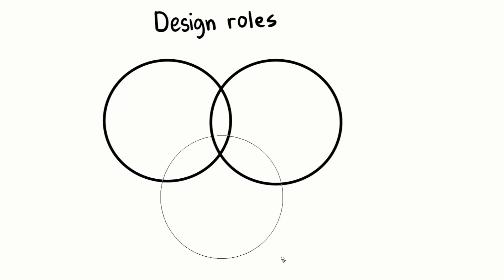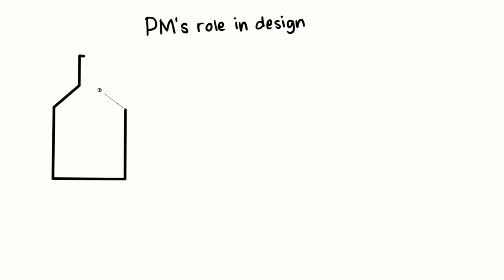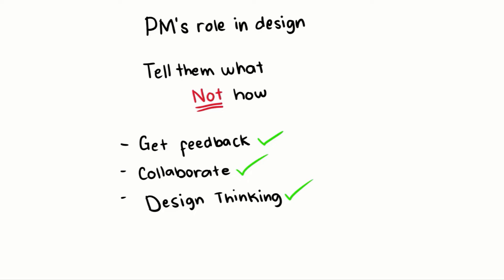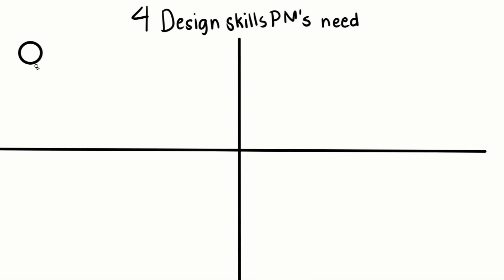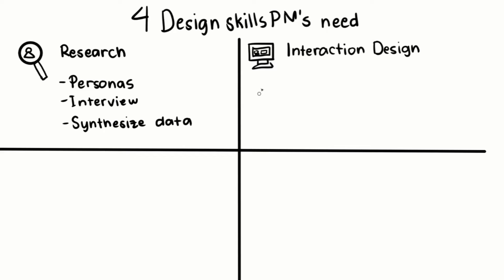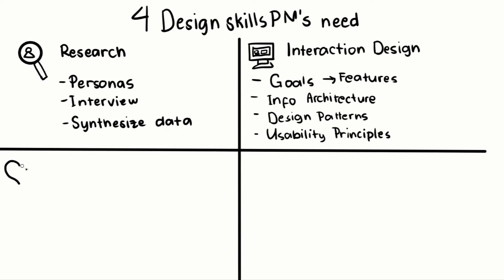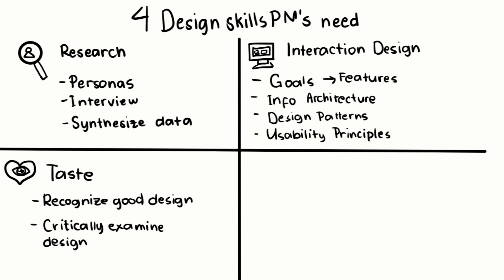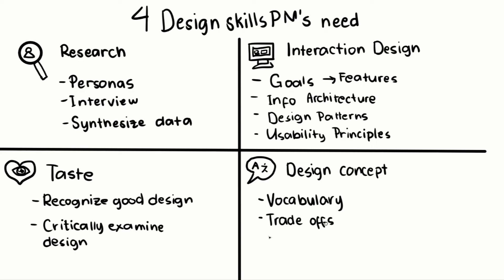The Product Managers Role In Design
Design skills every Product Manager needs to have

Get the “Product Management A-Z” course at a special price!

I'm Raj Elakkara, an entrepreneur and Product Manager and I have a particular interest in everything related to new and sustainable technologies.